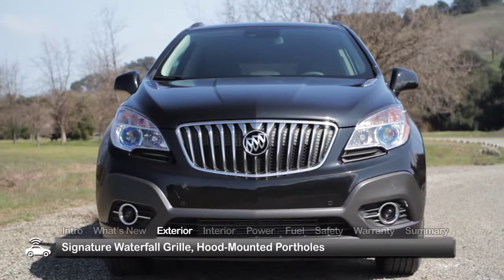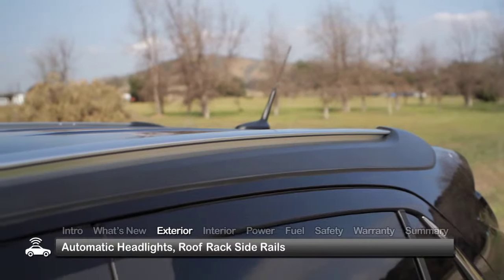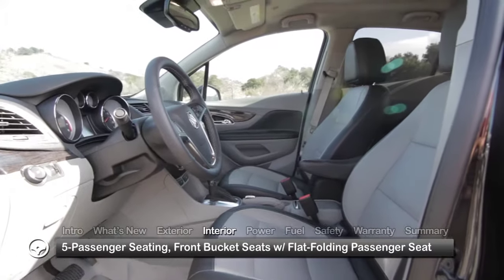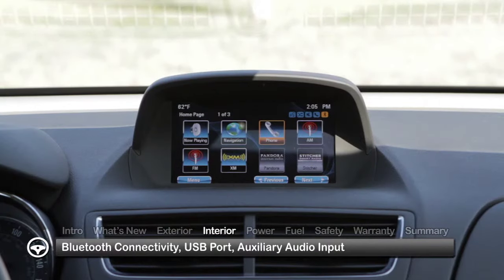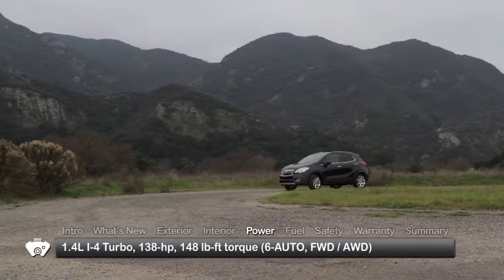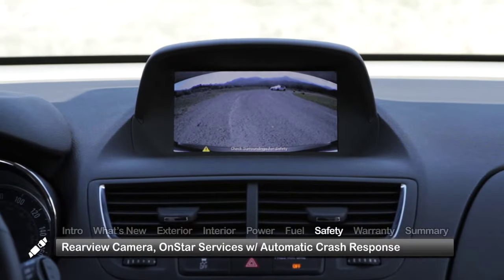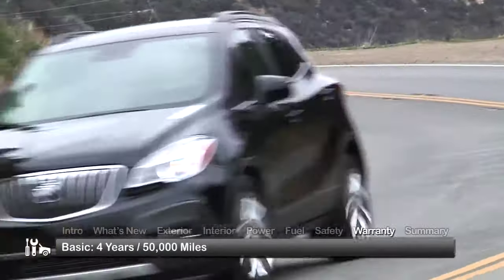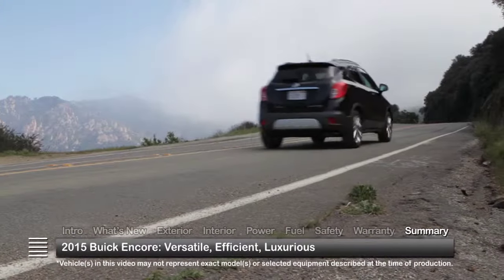2015 Buick Encore Test Drive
The 2015 Buick Encore brings a unique combination of maneuverability, versatility and efficiency to the small luxury crossover marketplace making it a truly useful urban runabout.